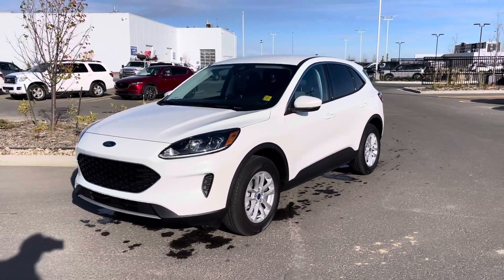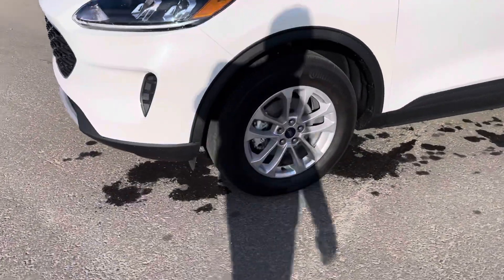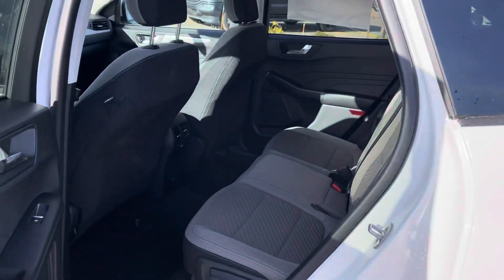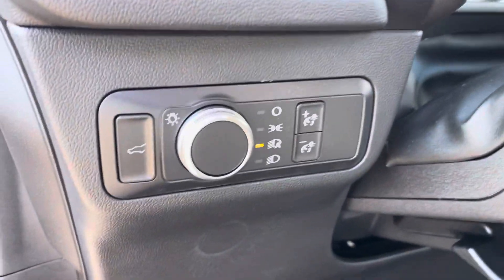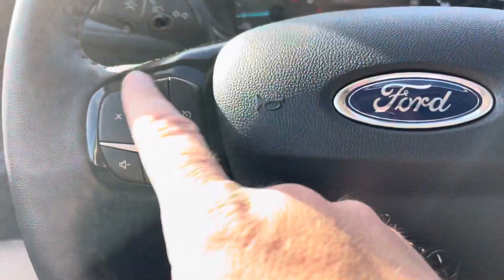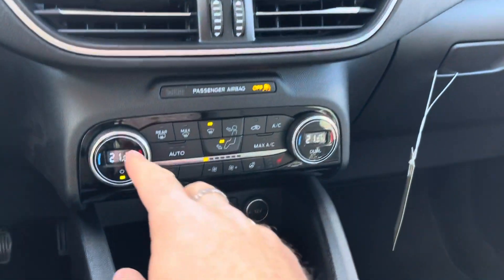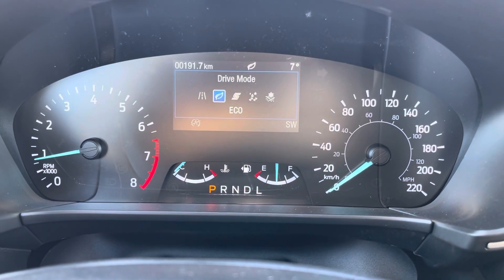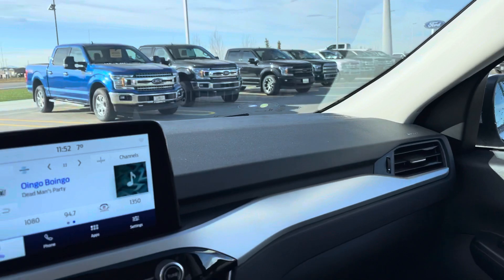2021 Ford Escape SE - Stat White walkaround video 09